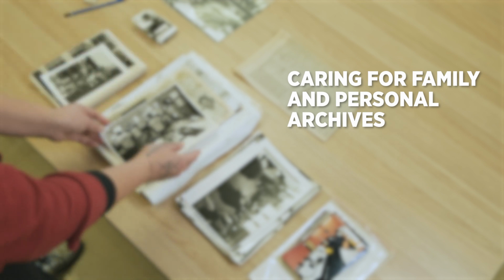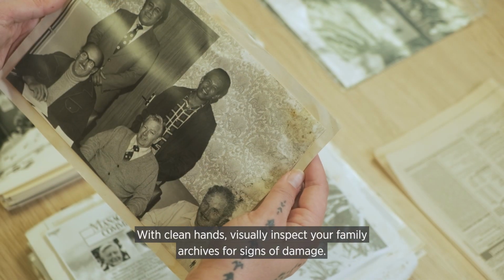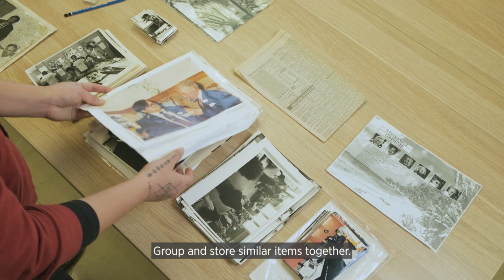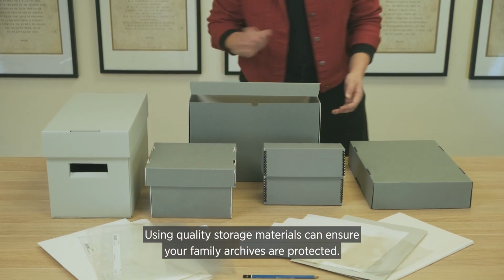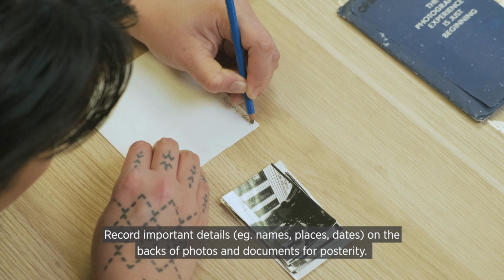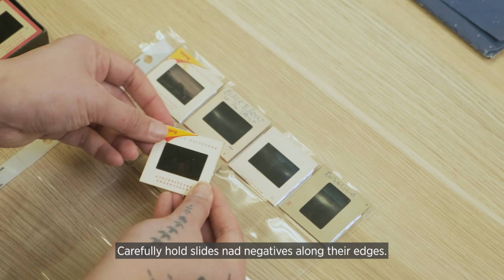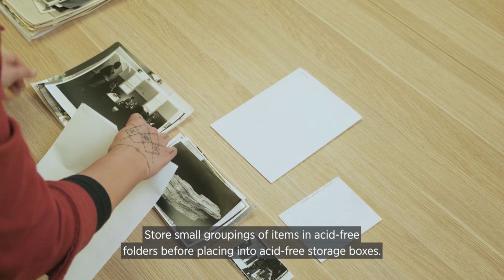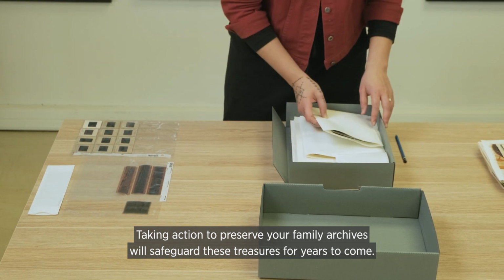Caring For Your Family Archives - Auckland Museum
Family archives are part of our history. We draw a sense of identity from knowing who we are and where we’ve come from. Archives may include photographs, albums, letters, and important documents.

Handling and storage of our family collections directly impacts how long they last. We've put together a booklet of guidelines that will help you preserve your family archives for future generations.

We’ll be sharing the downloadable guidelines in 11 languages, including Samoan, Cook Islands Māori, English, Fijian, Kiribati, Māori, Niuean, Rotuman, Tokelauan, Tongan, and Tuvaluan.

to access the toolkit in your preferred language.

Housed in one of New Zealand's finest heritage buildings, Auckland Museum is the cultural and spiritual touchstone for the many races that inhabit this beautiful land, and the first stop for anyone wishing to gain an insight into New Zealand and its peoples. Priceless Māori treasures and amazing natural history.